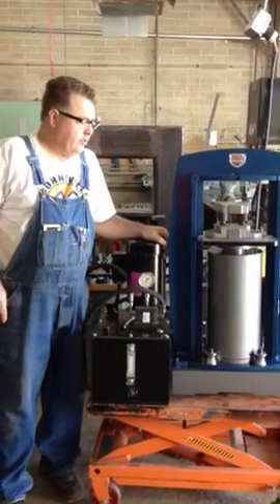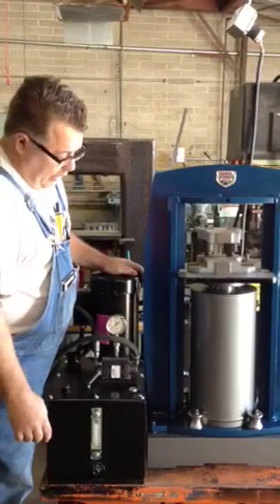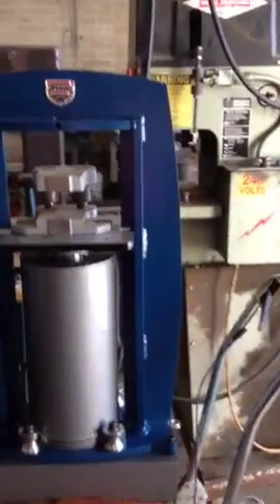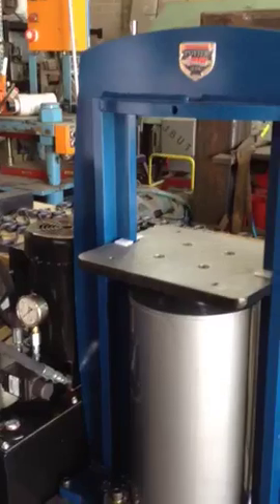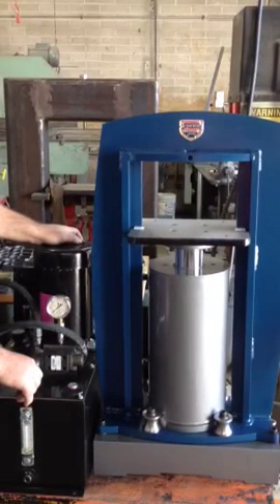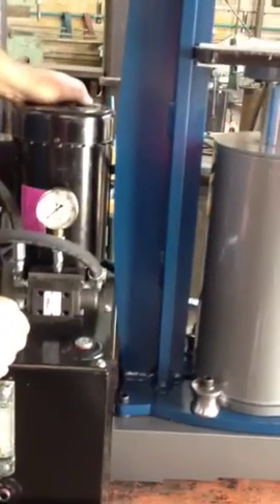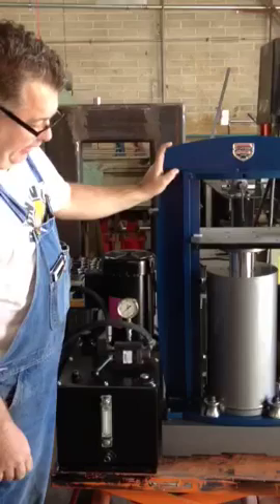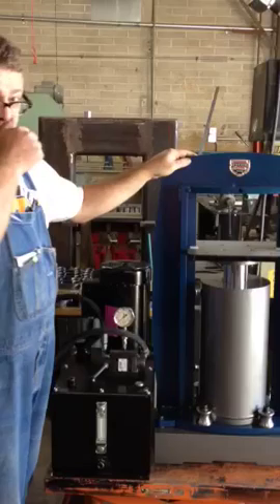New 50 ton PotterUSA electric hydraulic press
This is a demonstration video of a large bore low-pressure 50-ton hydraulic stamping press.